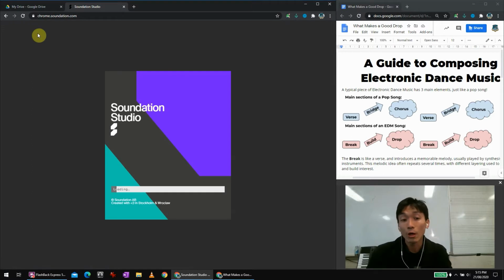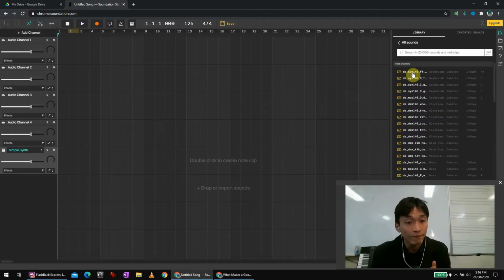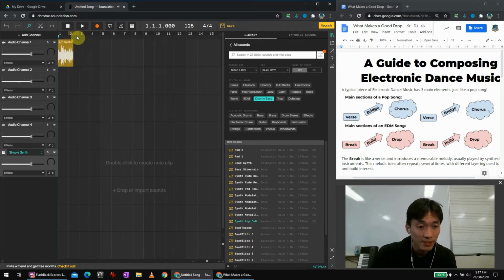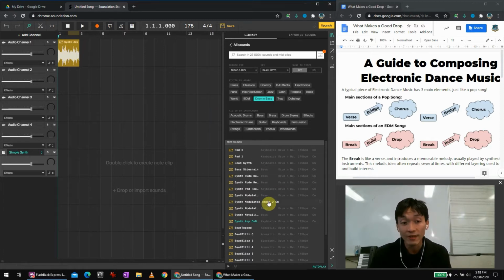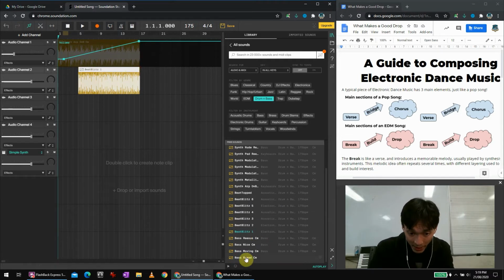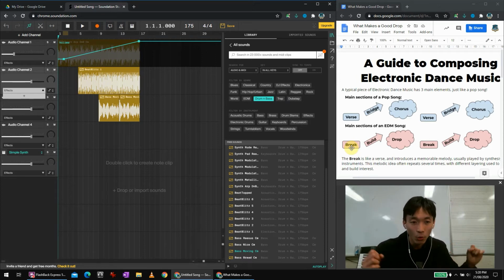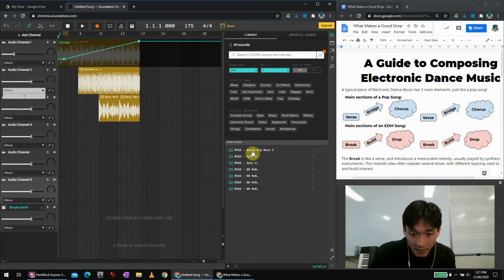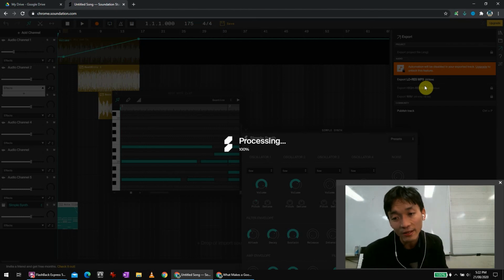[Stage 4] EDM Composition using Soundation